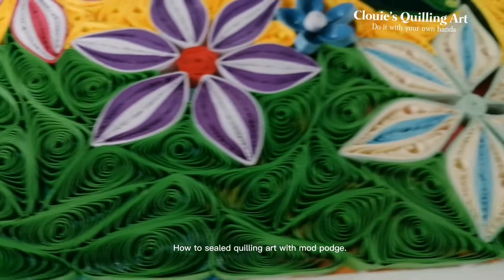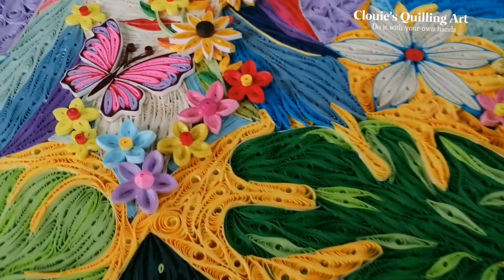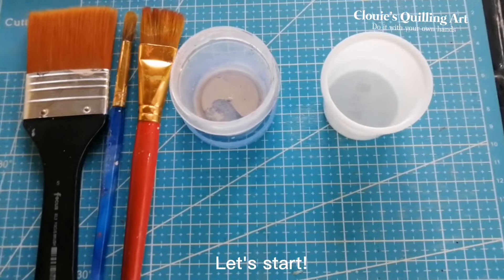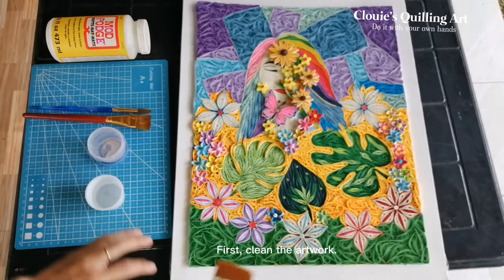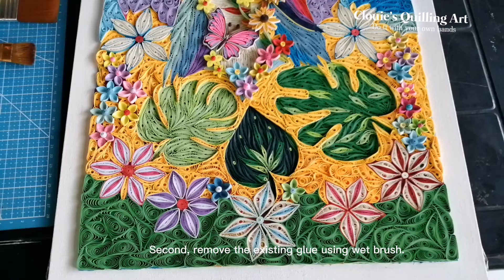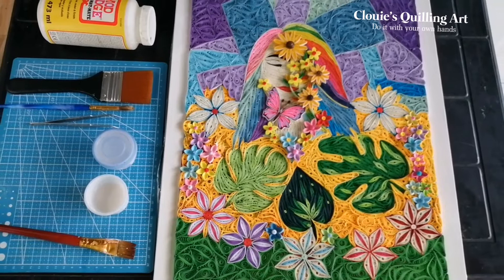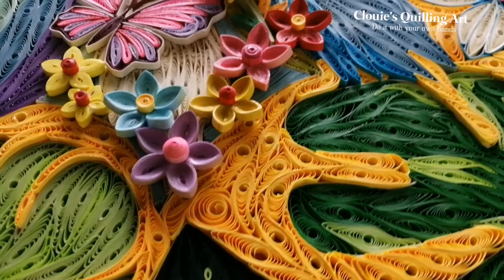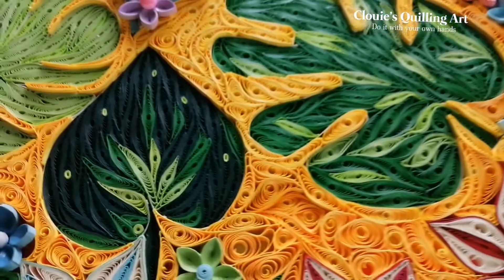How to sealed quilling art using mod podge